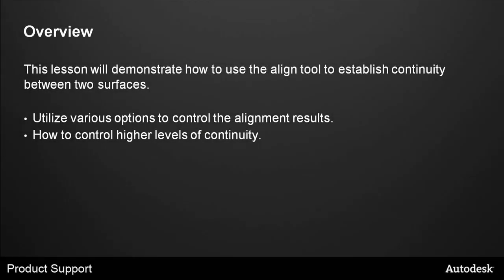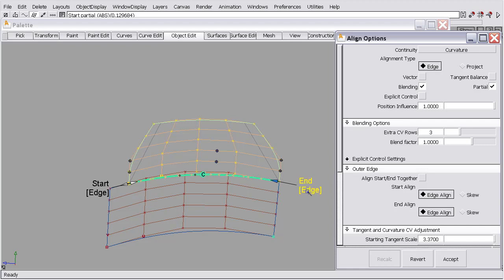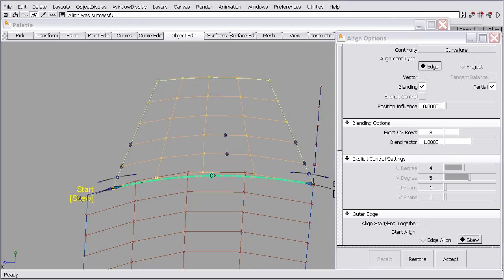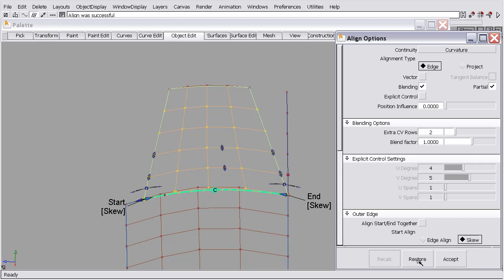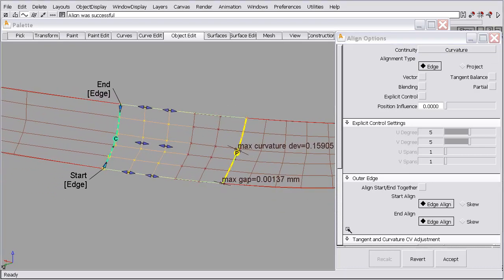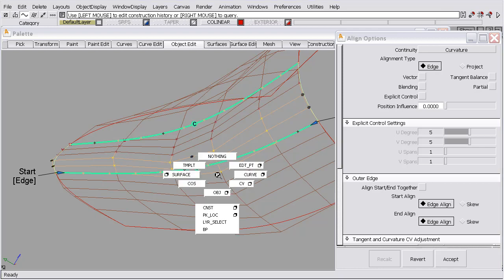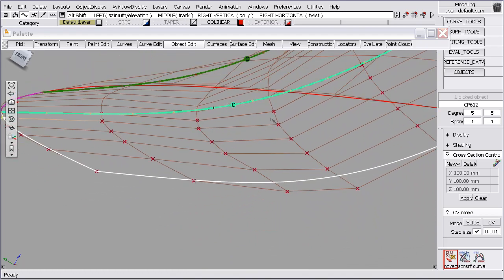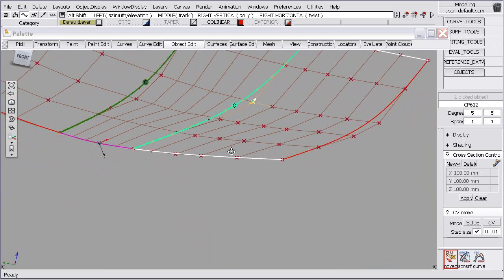Using the Align Function in Alias: Part 3 of 5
Lesson 2 of 5 on using Align function in Alias. or start from the beginning with Part 1